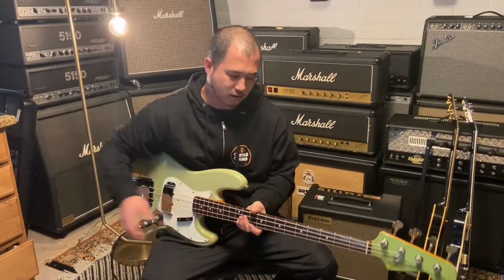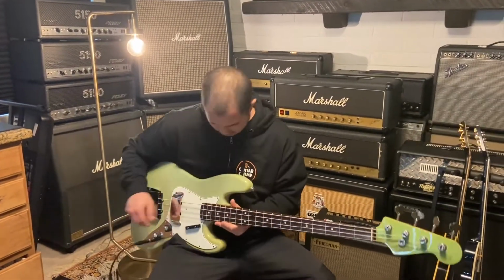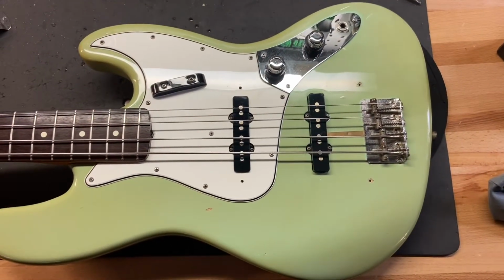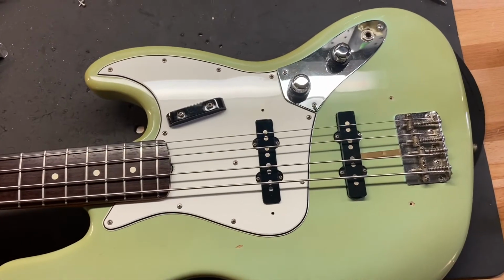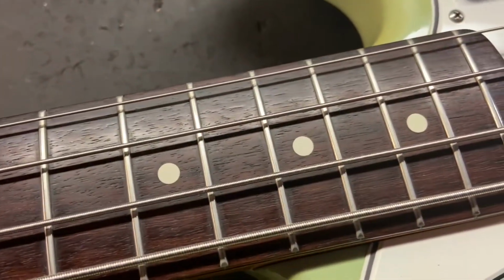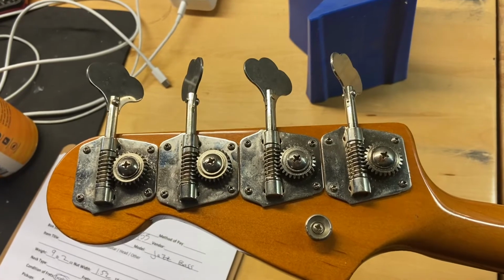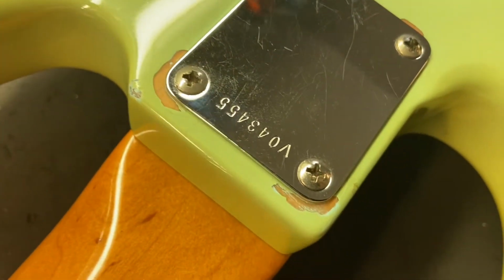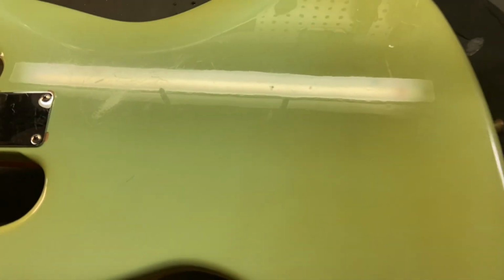1989 American Vintage ’62 Reissue Jazz Bass Sonic Blue with Matching Headstock